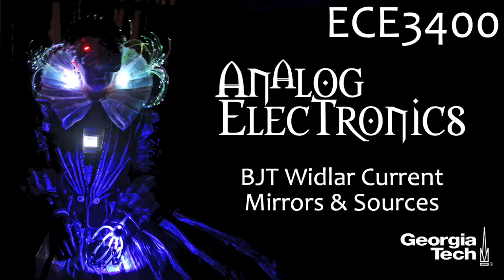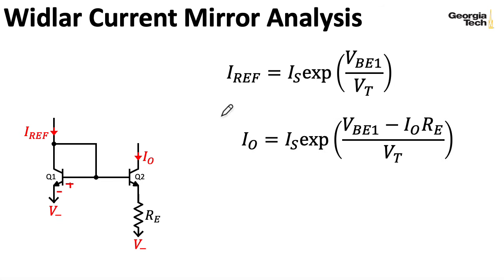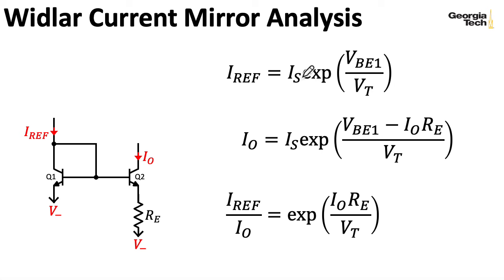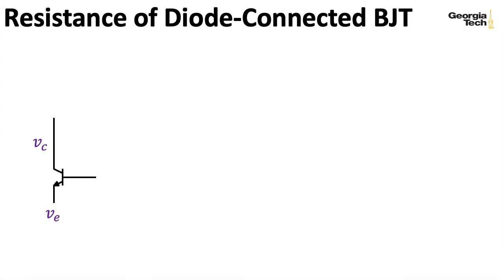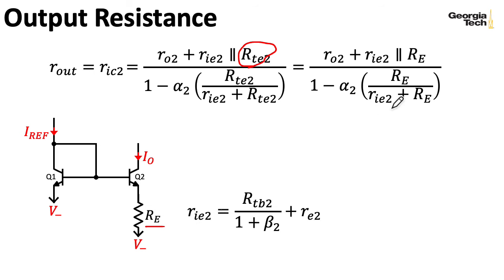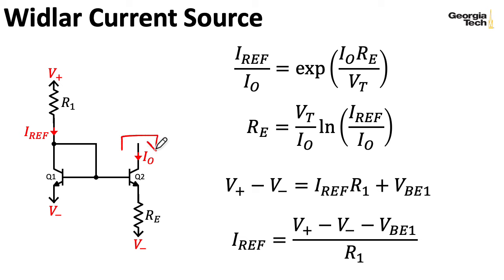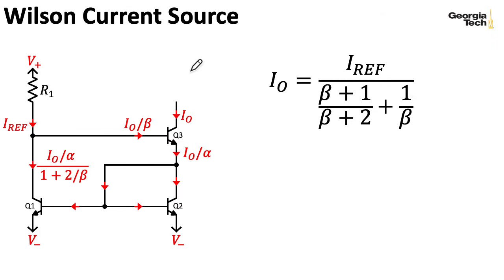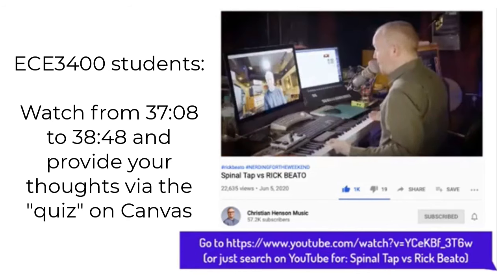ECE3400 L30: BJT Widlar Current Mirrors & Sources (Analog Electronics)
0:00 Introduction
1:09 Widlar current mirror
1:50 Ebers-Moll equations
5:27 Sizing emitter resistor
5:58 Diode-connected BJT small-signal resistance
8:38 Output resistance
10:29 Widlar current source
12:40 Why Widlar?
13:32 Schematic
14:12 Wilson Current Source
14:41 Other tricks